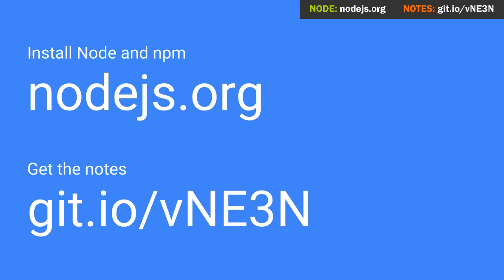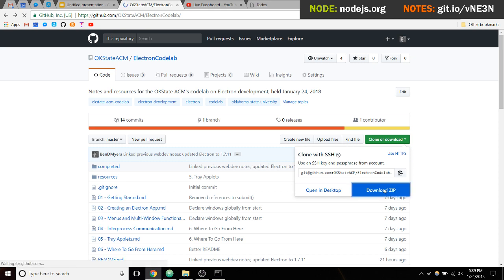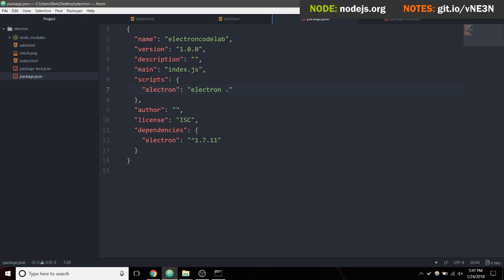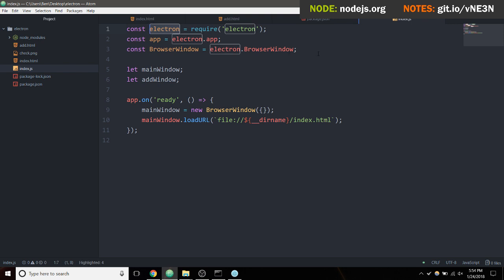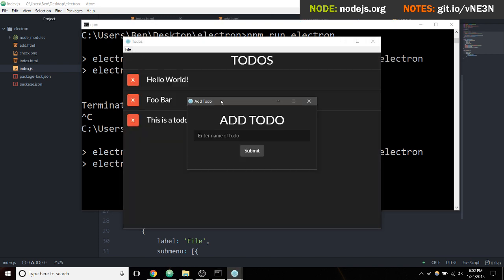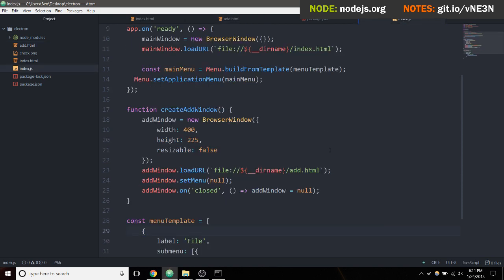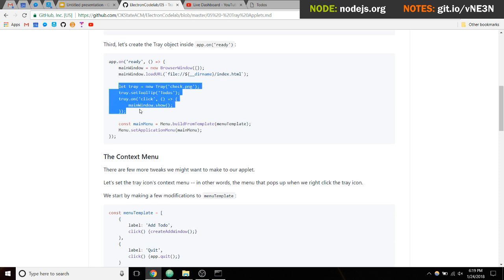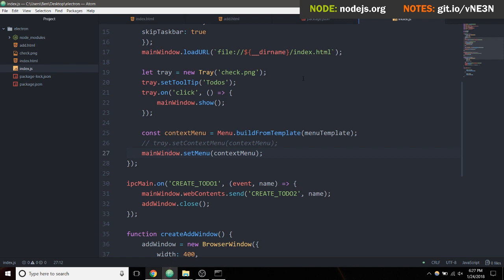Codelab: Desktop Applications with Electron | ACM - January 24, 2018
We're back for another semester, and we're starting off with a codelab. Join us as we build a to-do application, and discuss what makes the Electron framework for JavaScript tick!